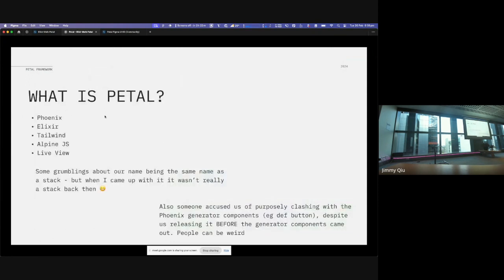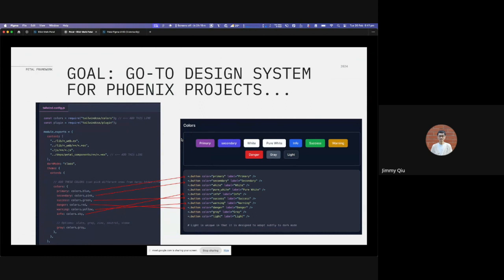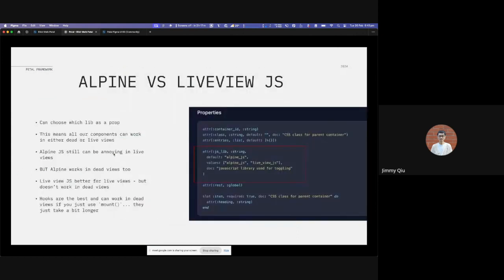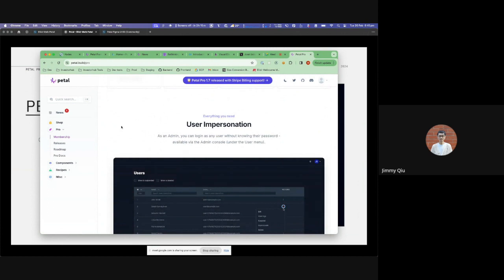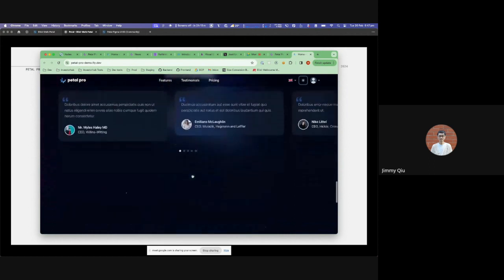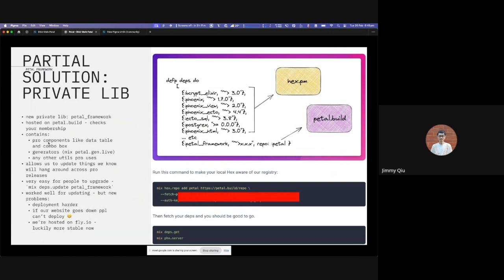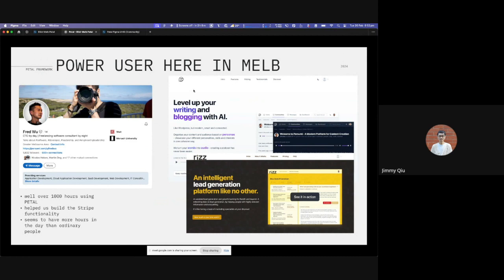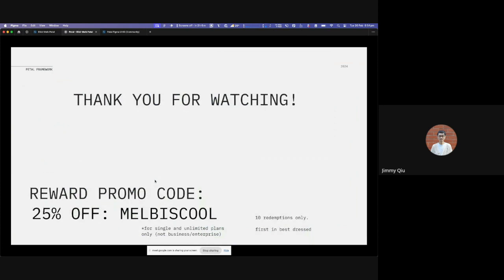Petal - Elixir Meetup 2024 Feb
🎥 Elixir Melbourne Meetup: Building Phoenix Web Apps with Petal

Join Matt from Petal at the Elixir Melbourne meetup as he shares his own company Petal for fast-tracking Phoenix web app development. Discover how Petal streamlines design concerns, enabling developers to focus on building robust applications without reinventing the wheel. Watch now for practical insights on accelerating your Elixir projects!

🚀 About Elixir Melbourne: Explore Elixir and its ecosystem with our community-driven meetups and workshops!